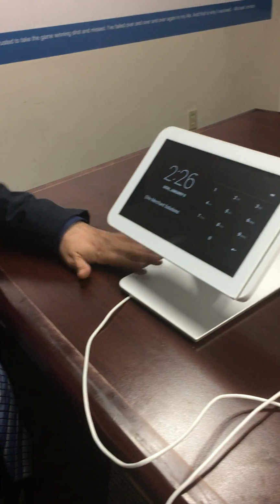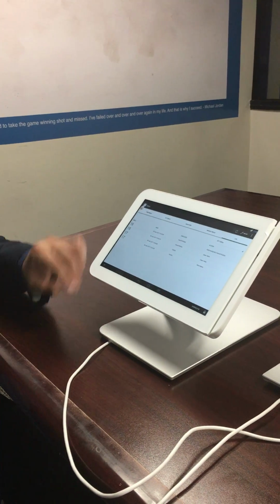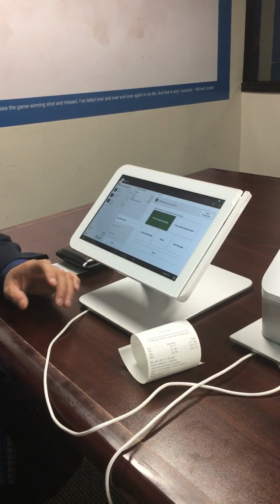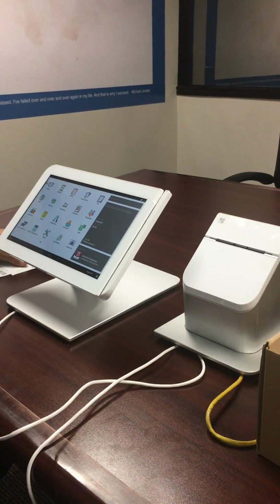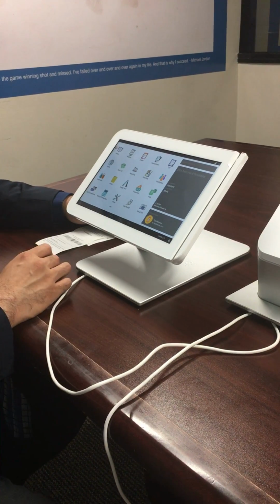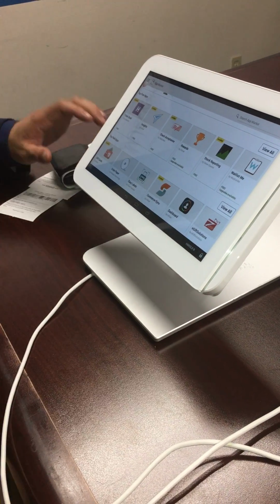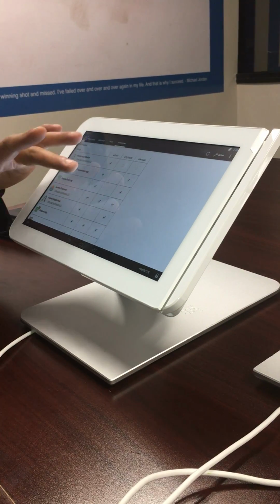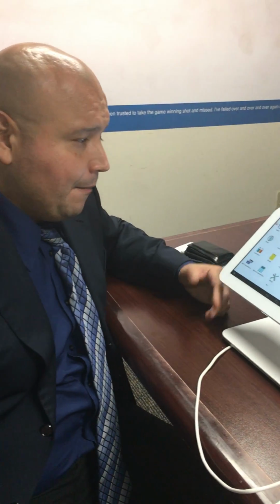Learn more about the Clover Station software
This is a sneek peak into seeing the Clover station and the basic software available
Harold Robles
For questions send text in the following format:
Full Name:
Company name:
Time and day available for a call.